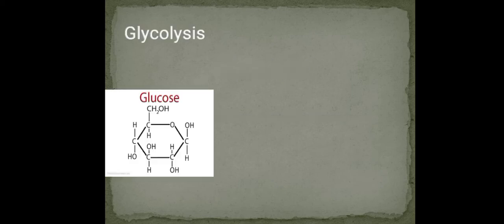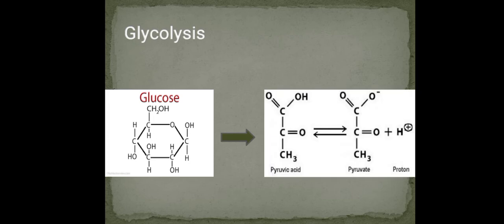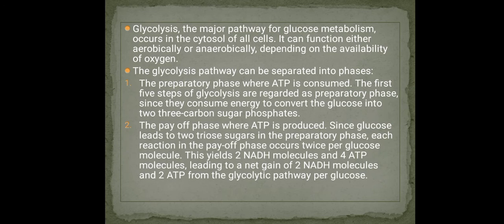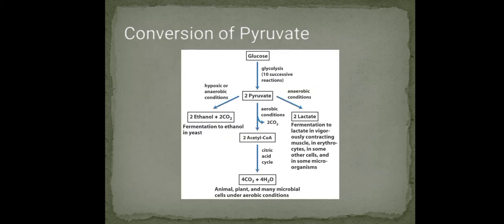Glycolysis explained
Glycolysis is the first step in the breakdown of glucose to extract energy for cellular metabolism. Glycolysis consists of an energy-requiring phase followed by an energy-releasing phase.